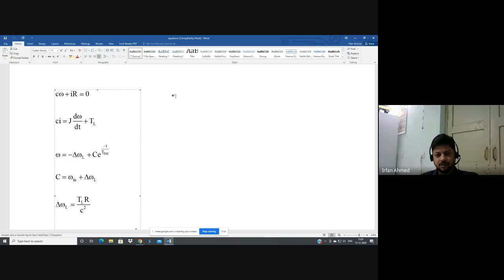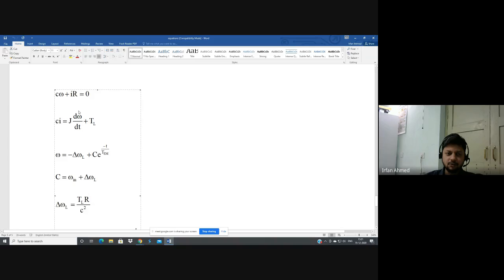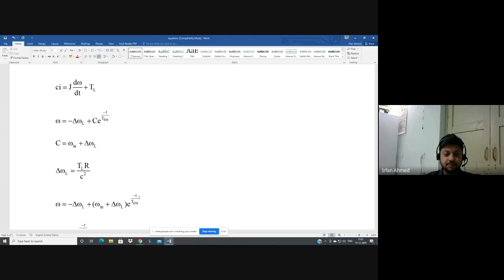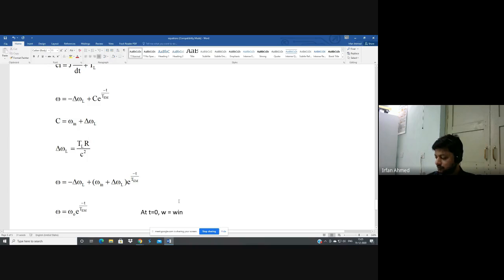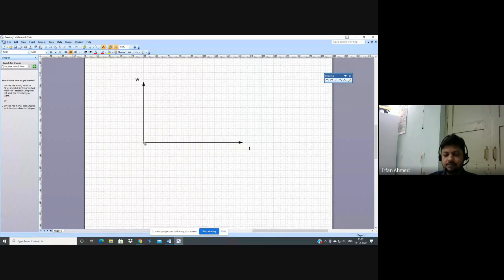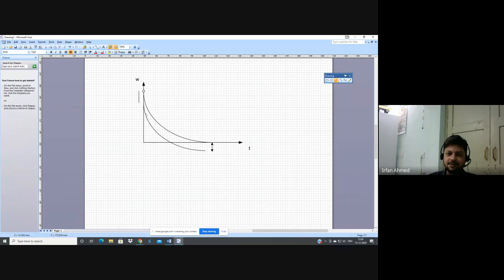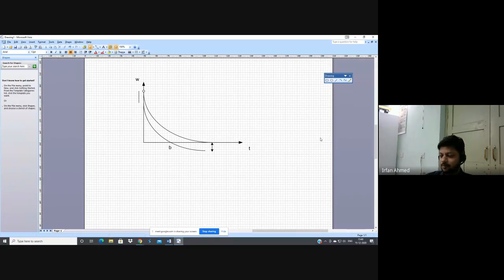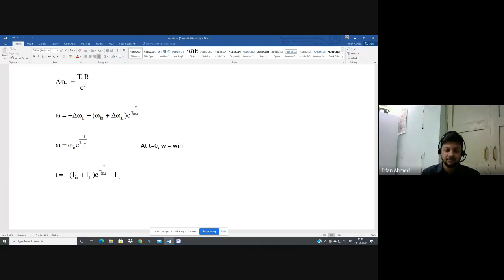EE1012 Machine Drives I Lecture 19